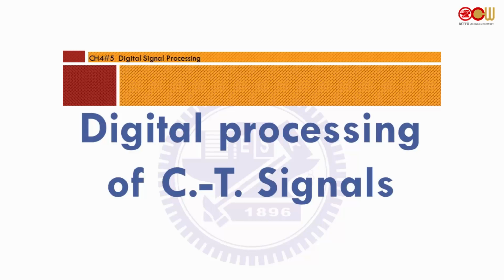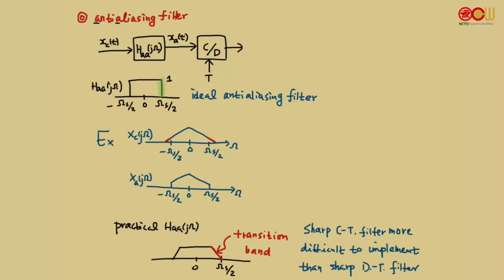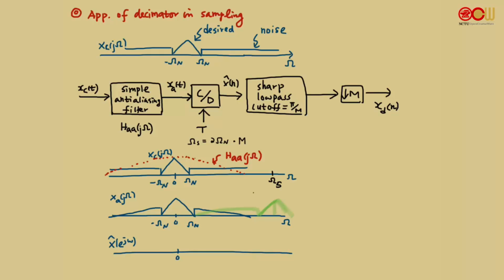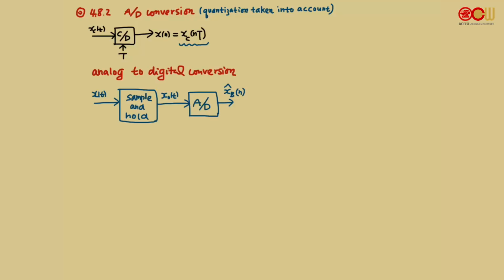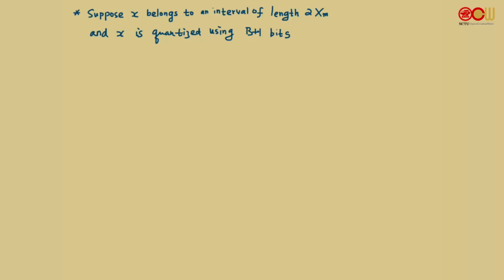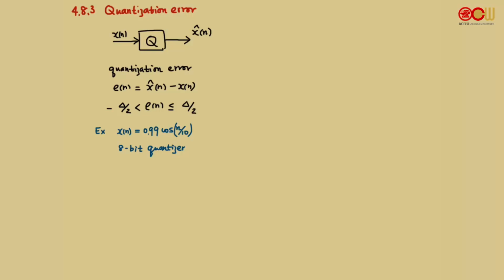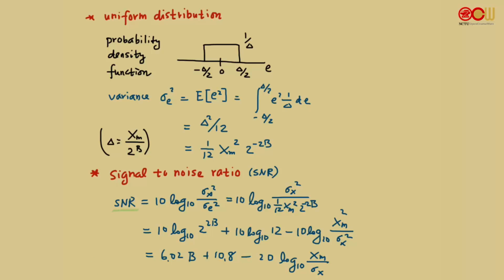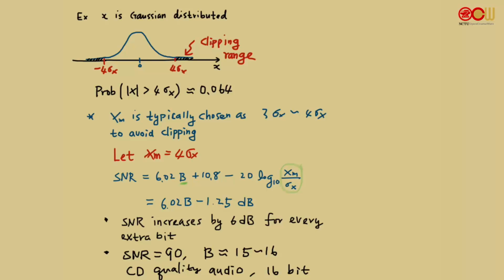Ch4-5 Digital pross. of CT signals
課本4-5 Digital pross. of CT signals